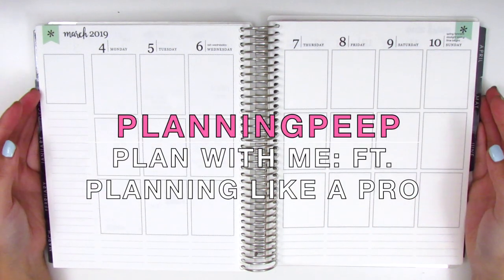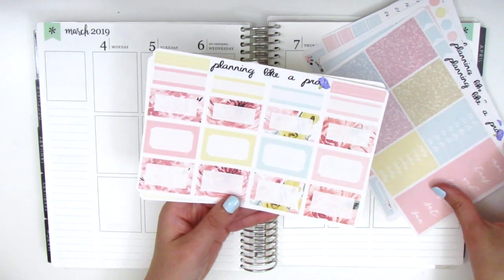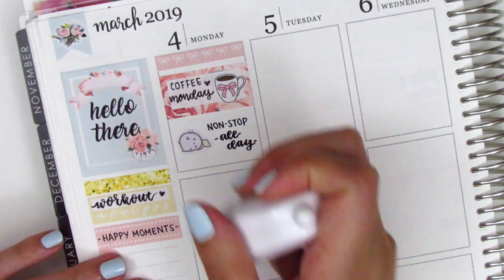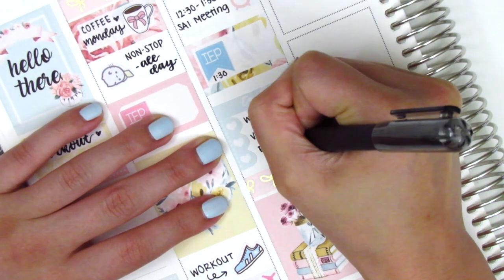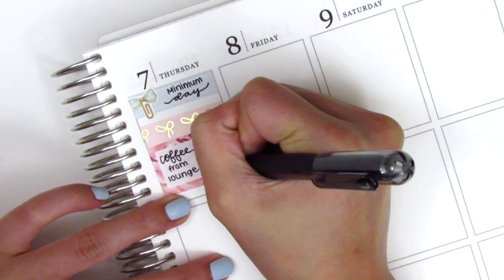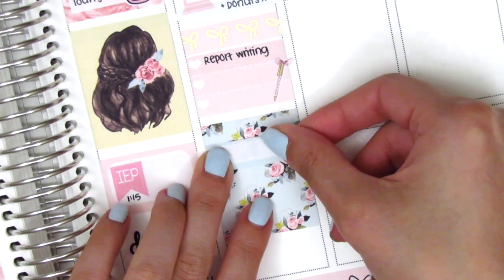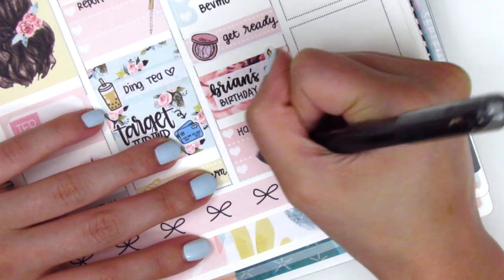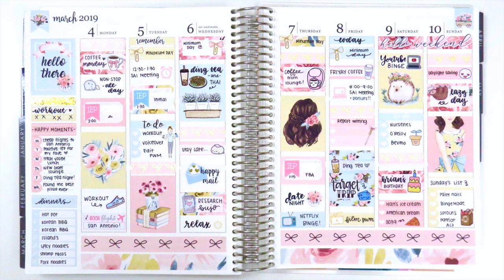Plan with Me: Ft. Planning Like a Pro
HAPPY MAIL:
Sherry H.

THIS WEEK:

Weekly kit: Planning Like a Pro
Nail polish: Essie "Find Me an Oasis" + Seche Vite Dry Fast Top Coat
Pens Used: